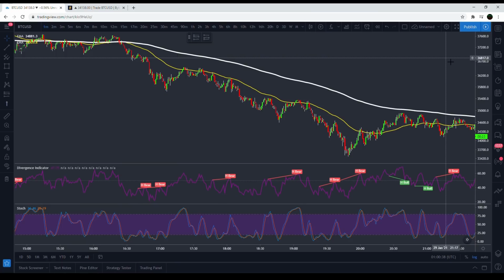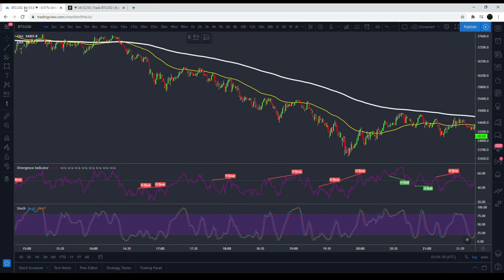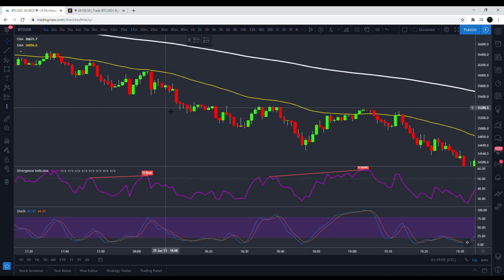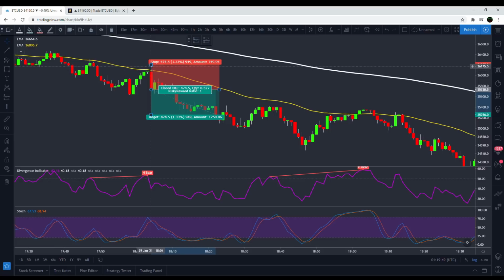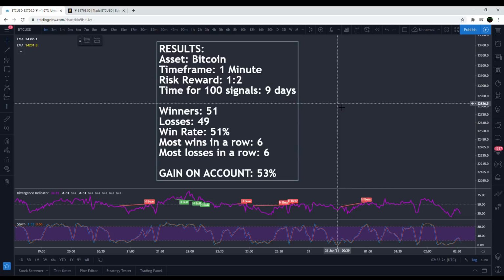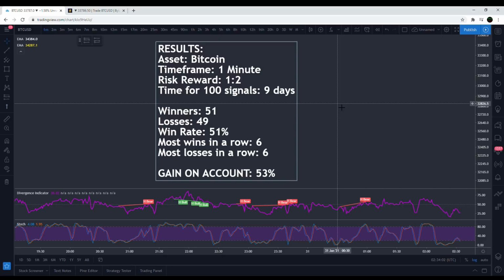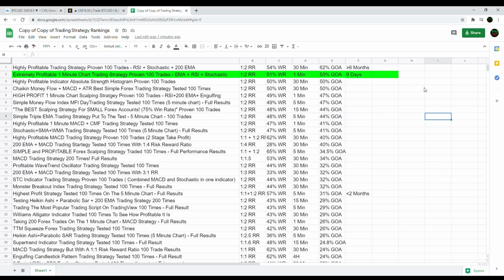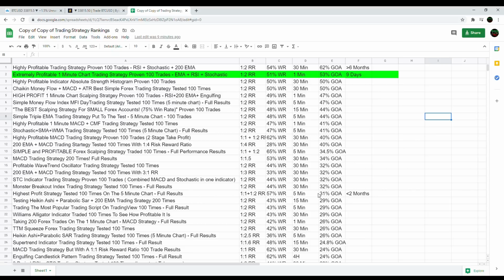Extremely Profitable 1 Minute Chart Trading Strategy Proven 100 Trades - EMA + RSI + Stochastic